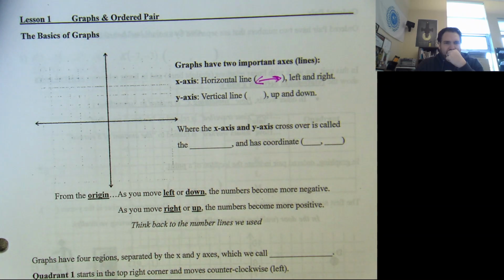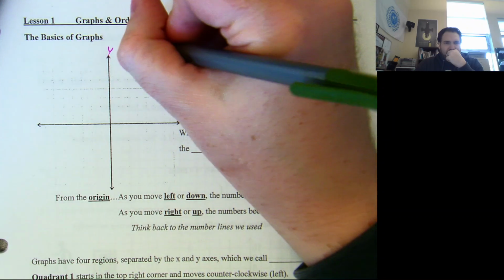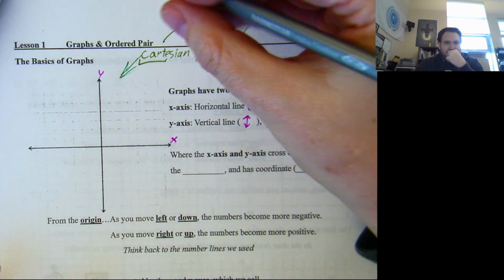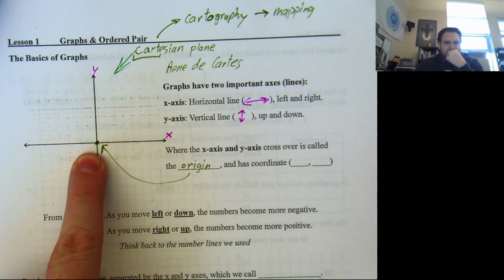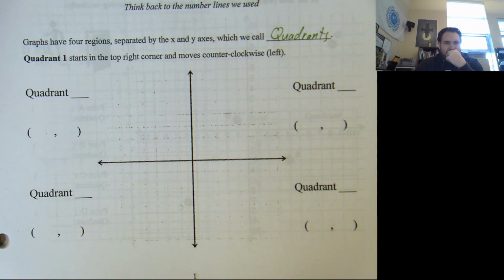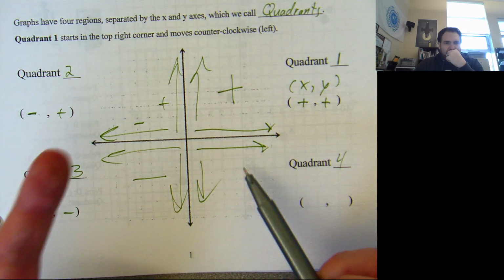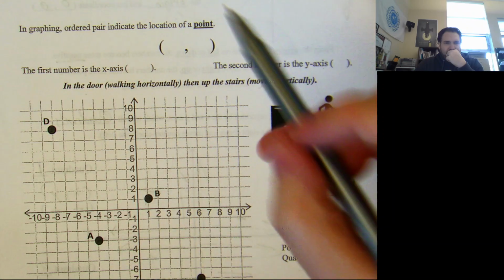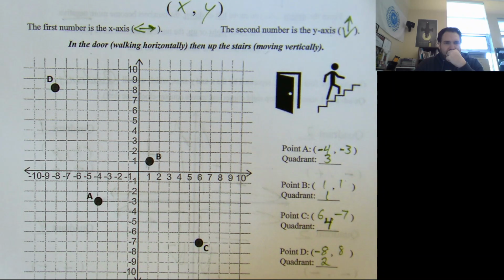2024 12 04 Block C